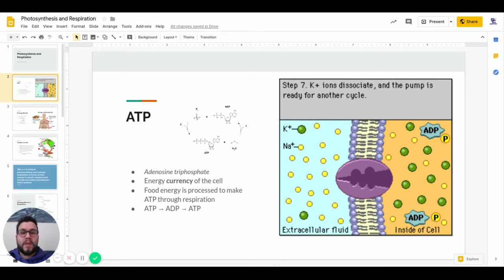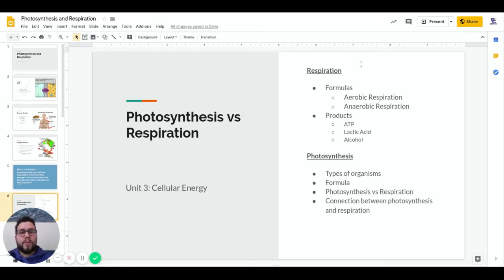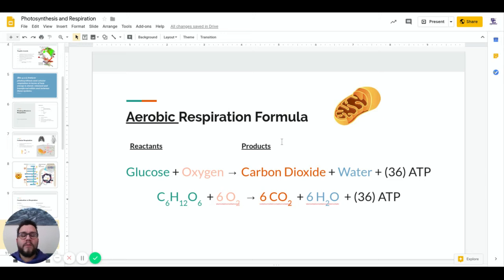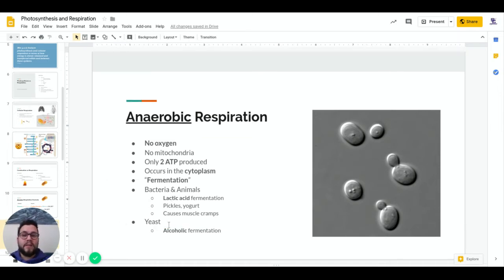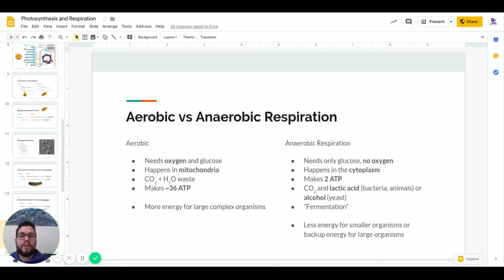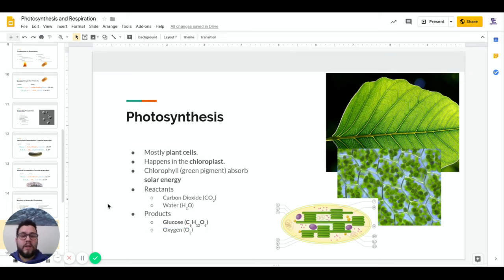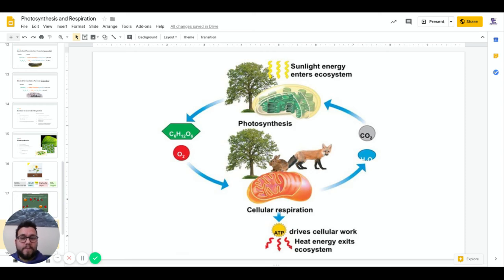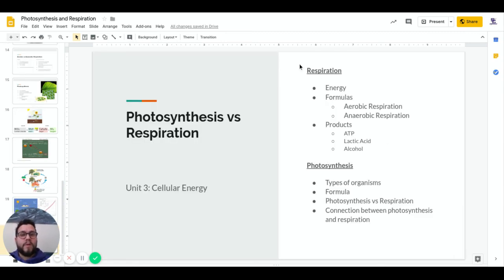Photosynthesis and Respiration